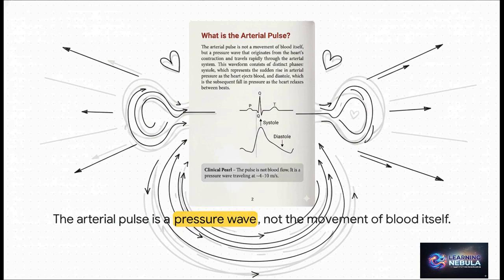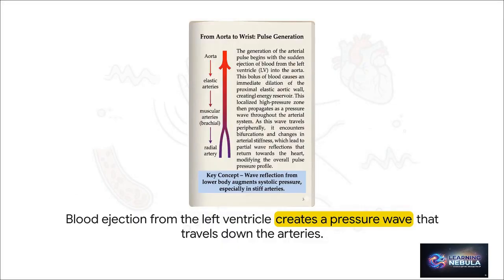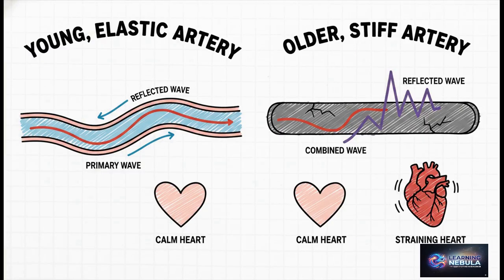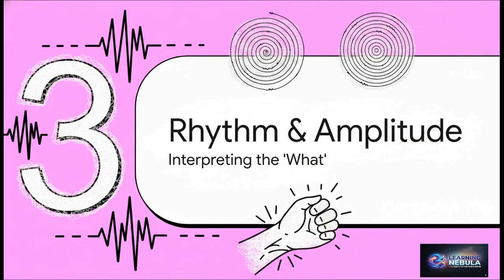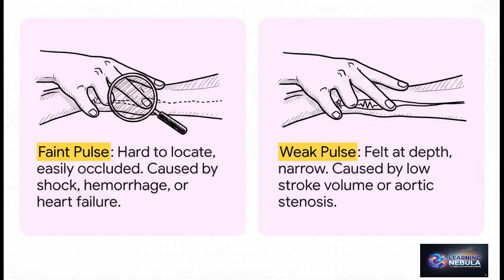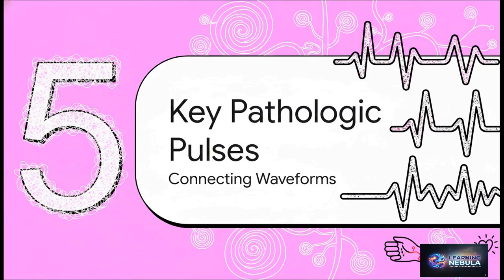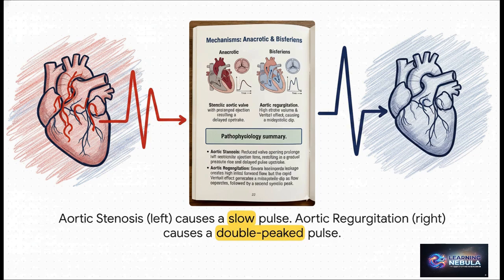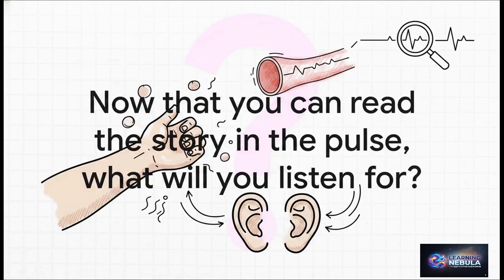The arterial Pulse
The Arterial Pulse: Physiology, Palpation, and Clinical Secrets
Description:
What is a pulse, really?
In this video, we break down the science of the arterial pulse from the left ventricle to the radial artery.

What You’ll Learn:
The Physics of the Pulse
Anatomy of the Waveform
Palpation Techniques
Clinical Abnormalities